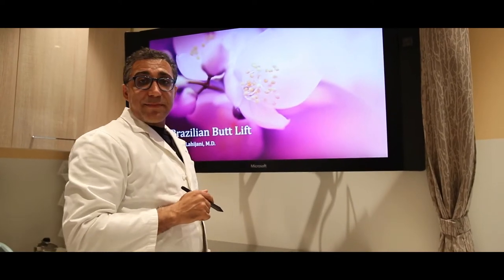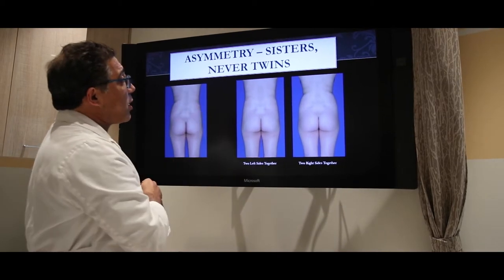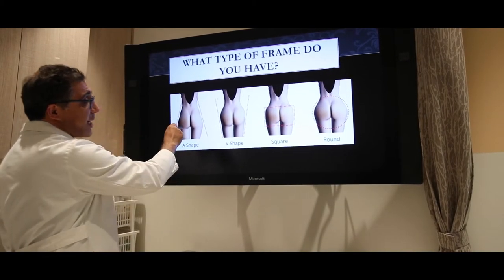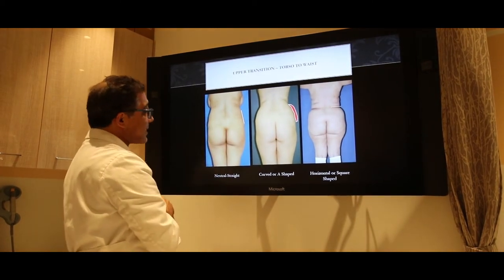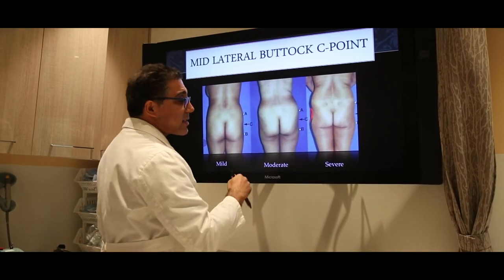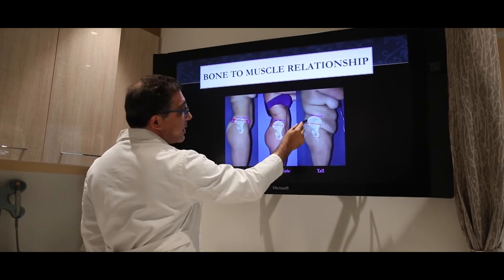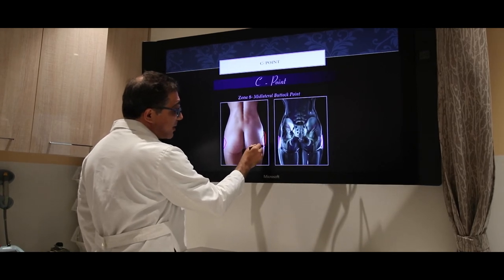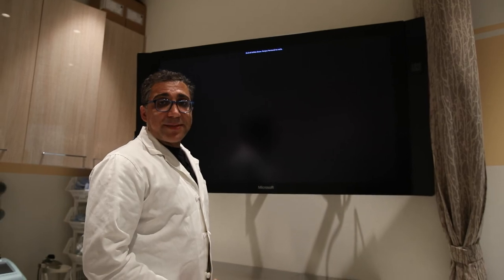WHAT TO CONSIDER BEFORE YOUR BBL | Dr. Saul Lahijani MD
Hey everybody! Today, we're teaching you all about BBL's. We want you to be the most informed patient walking into your consultation with us at the end of the day—by far, being educated about any plastic surgery procedure you're about to go into is absolute priority!

🏥 Beverly Hills Institute of Plastic Surgery